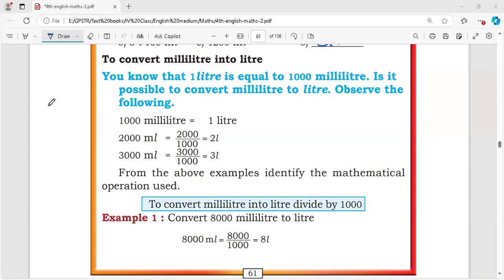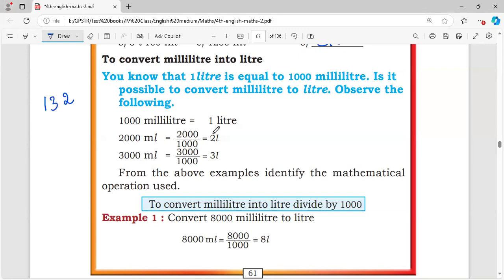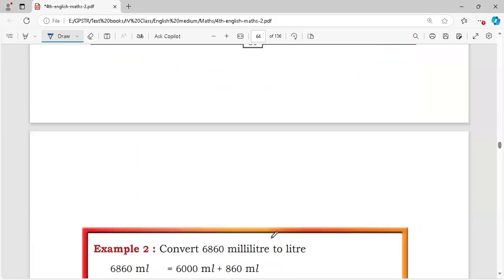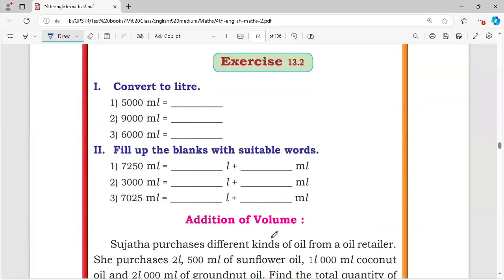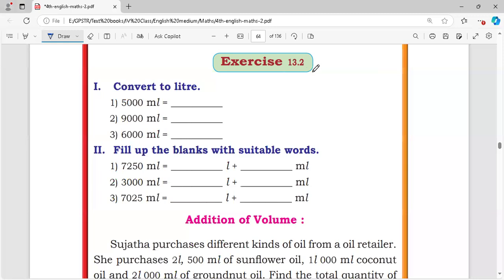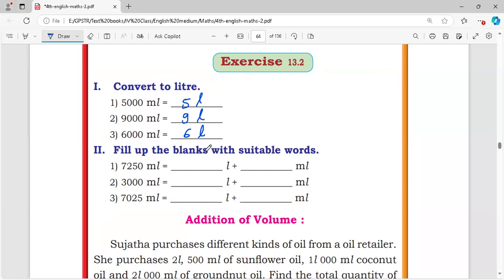4th std Mathematics | Chapter – 13 MEASUREMENT OF VOLUME Exercise 13.2 | Part-2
To convert milliliters (mL) to liters (L), you need to know the conversion factor:
1 liter (L) = 1,000 milliliters (mL)
So, to convert from milliliters to liters, you divide the number of milliliters by 1,000.

Examples:
• 500 milliliters to liters:
500 mL÷1,000=0.5 L
2,000 milliliters to liters:
2,000 mL÷1,000=2 L
Summary:
To convert milliliters to liters, divide the number of milliliters by 1,000.